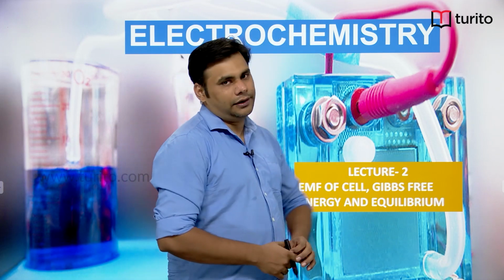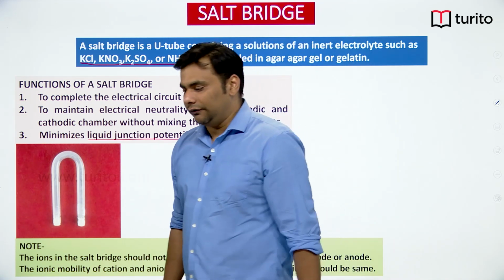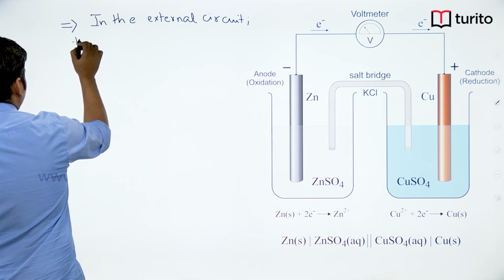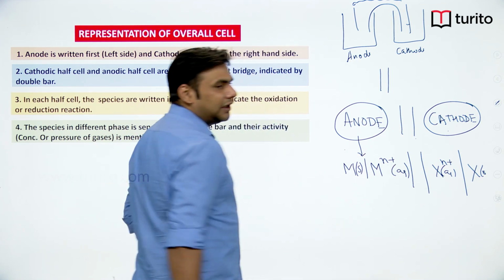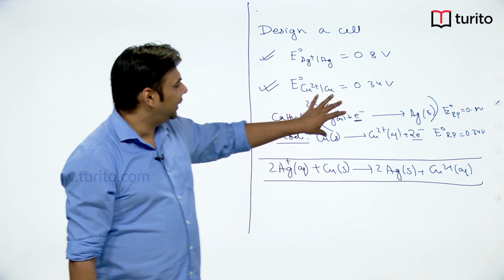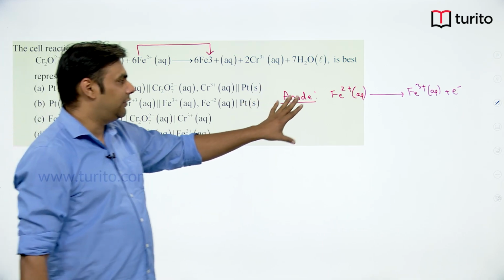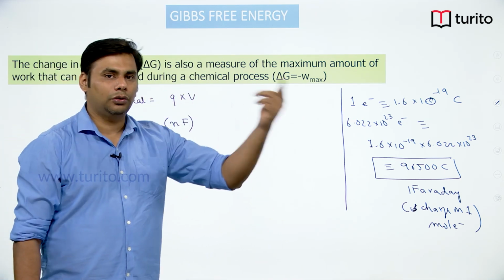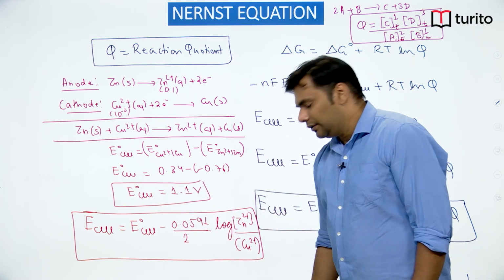12th Chemistry - IIT-JEE - Electrochemistry - EMF Of A Cell, Gibbs Free Energy And Equilibrium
EMF of a Cell:
The electromotive force (EMF) of a cell is the potential difference between the two electrodes of a galvanic or voltaic cell when it is not delivering current. It represents the cell's ability to do work on a unit charge and is measured in volts. The EMF is influenced by the chemical reactions occurring within the cell and is a crucial parameter in understanding the cell's electrical behavior.
Equilibrium:
In the context of chemical reactions and electrochemical cells, equilibrium is a state in which the rates of the forward and reverse reactions are equal, and there is no net change in the concentrations of reactants and products. At equilibrium, the system has achieved a minimum in Gibbs free energy, and the thermodynamic forces driving the reactions have balanced. Understanding equilibrium is essential for predicting the direction and extent of chemical reactions and for analyzing the behavior of electrochemical cells.